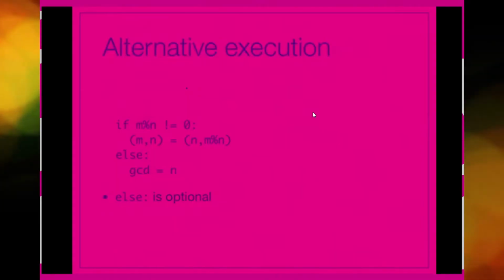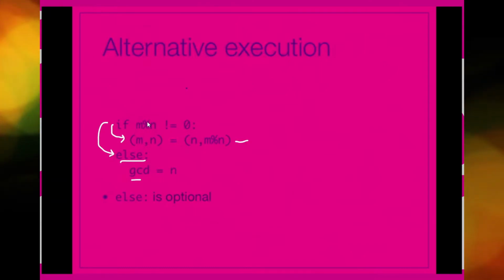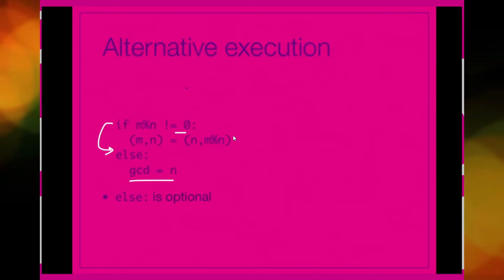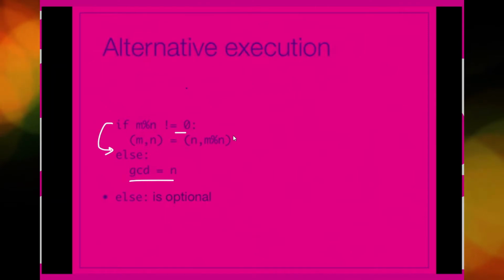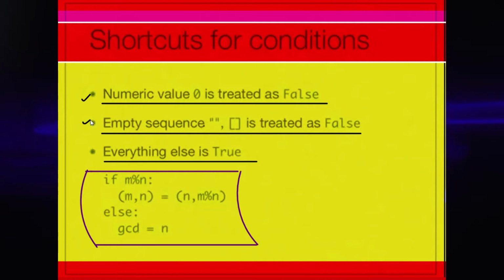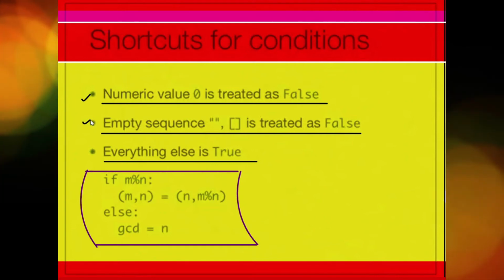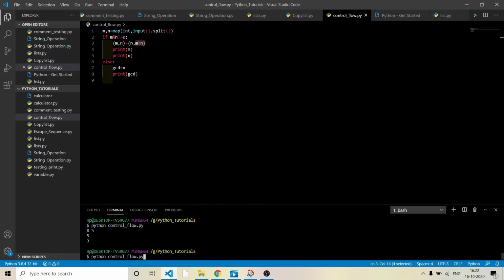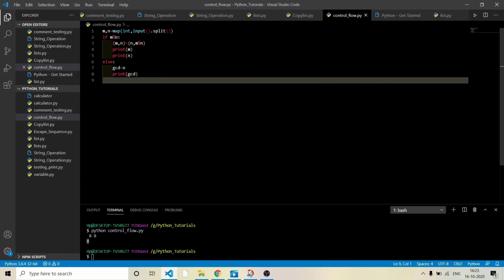If else | Short Trick | Partially performed